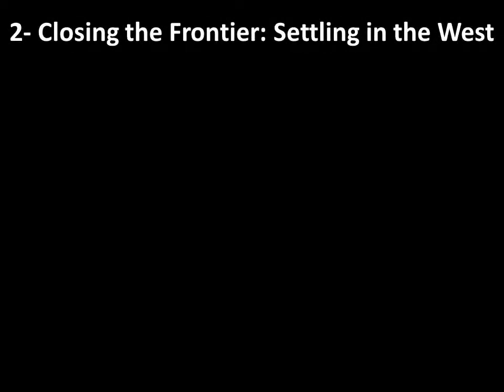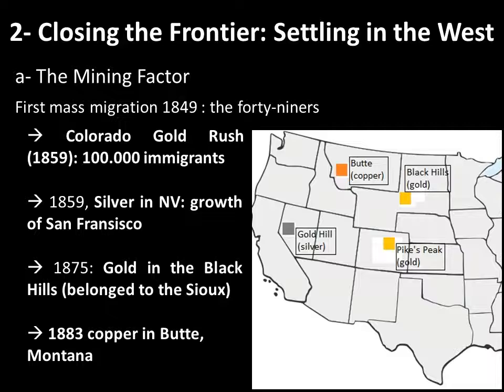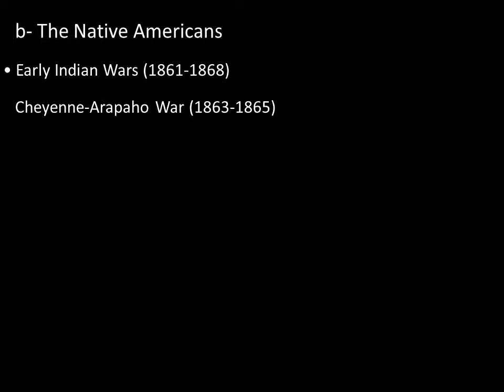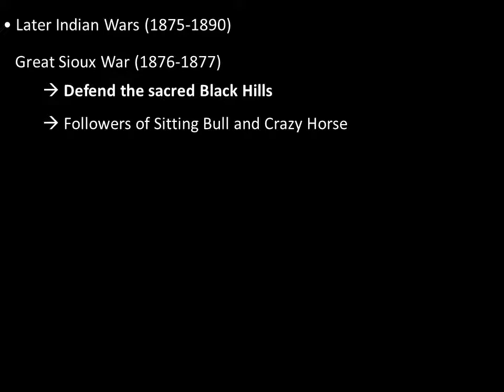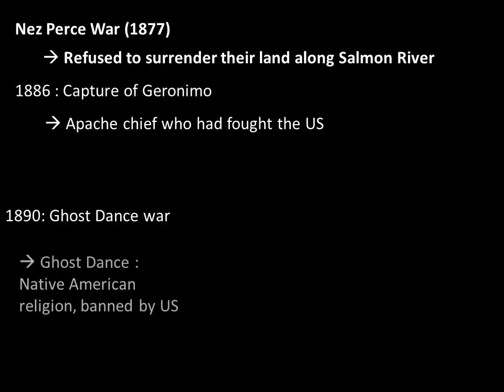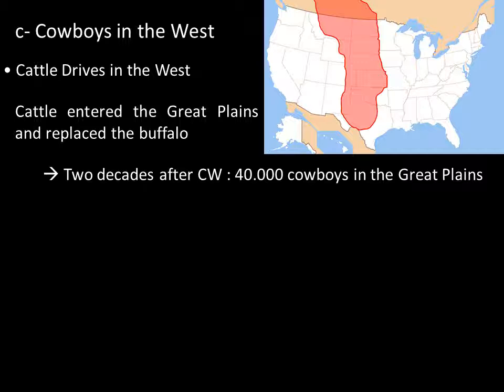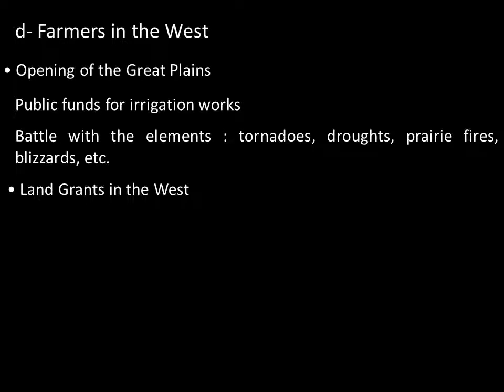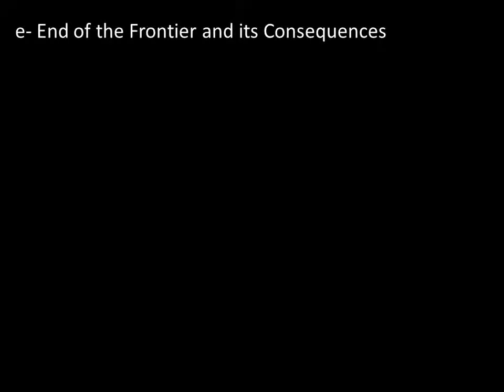C 2 Closing the Frontier